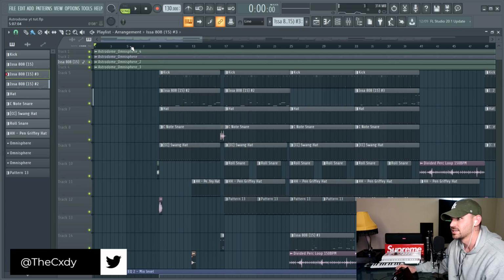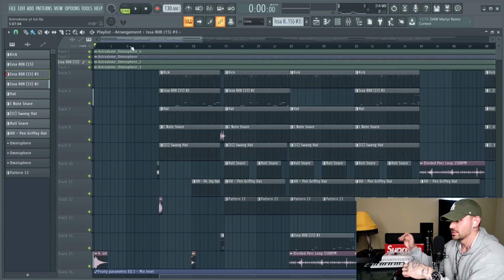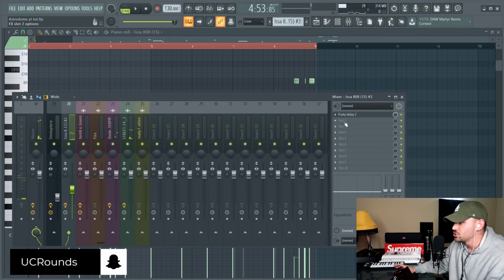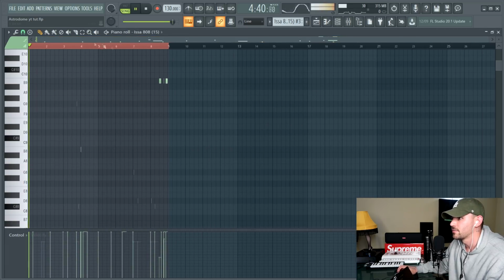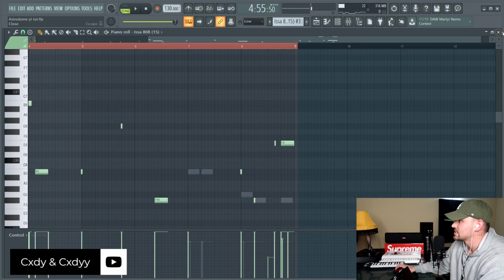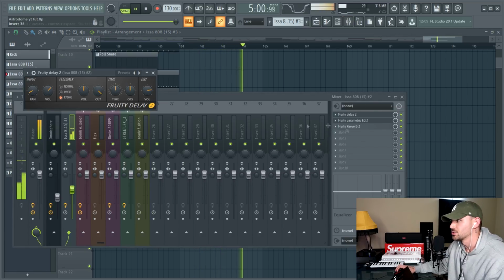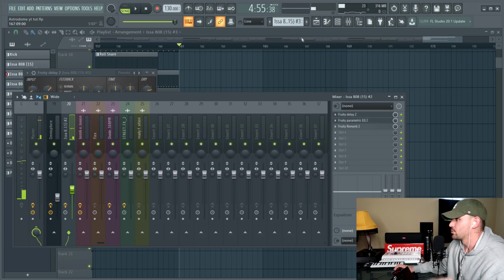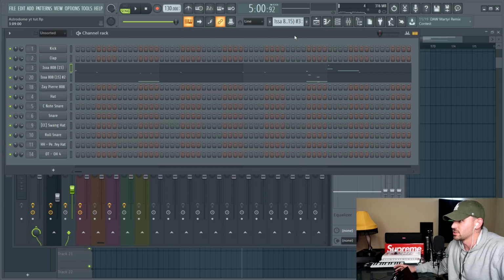THE not so SECRET 808 TECHNIQUE | (FL Studio 808 Tips & Tricks)